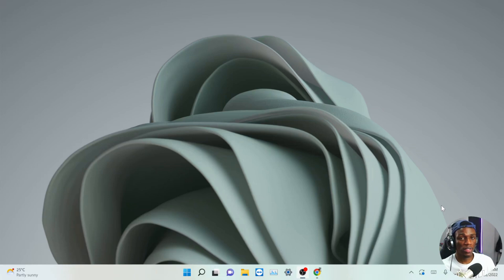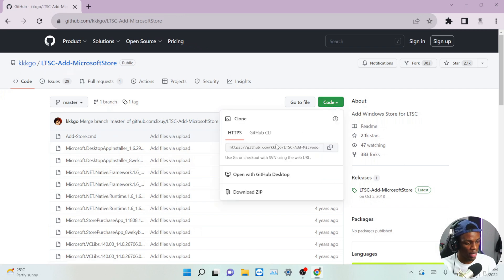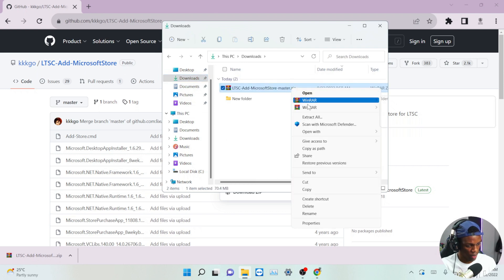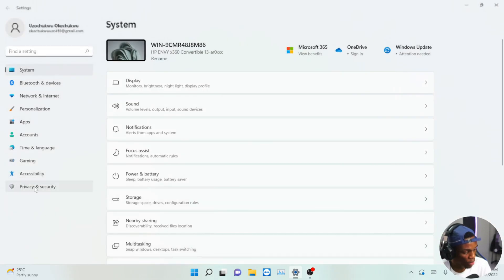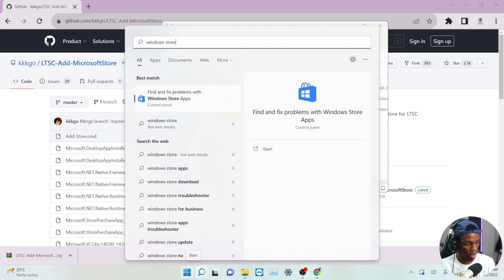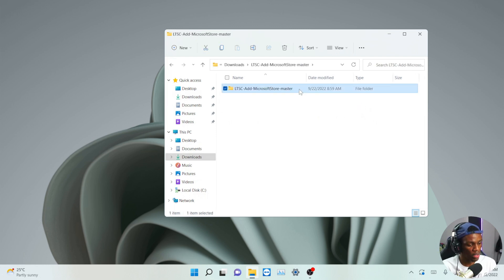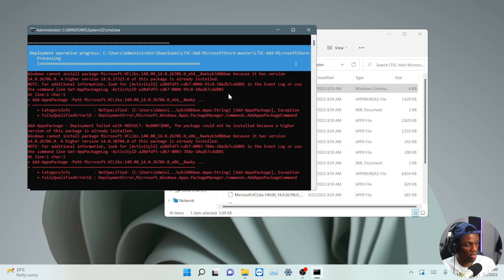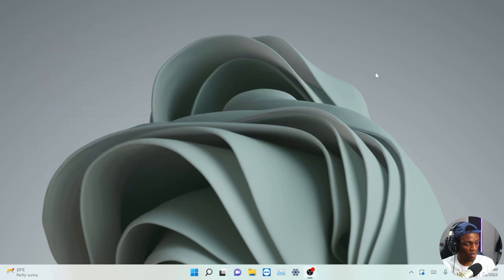How to install Microsoft store to windows 11 windows 10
download zip file here, works on both OS

Hello Guys, In this video I'm going to show you how you can install/re-install the Microsoft Store on Windows 10 LTSC, LTSB or Any Version. Windows 10 LTSC or LTSB are the lightest, fastest and most stable version of Windows. It is free of Bloatware which includes Microsoft Store Also. So, sometimes you might need video extensions or any other software which are exclusive  in the Microsoft Store and you might not find any .exe file on the internet. To fix this problem I had made this video. Also, if you are having any issues or you have removed Microsoft Store with a Debloater and want to Re-Install again then this tutorial will help you to fix such issues.

Do not install Microsoft Store from any other source as it may contain virus or crypto miner.

reinstall microsoft store in windows 11
reinstall microsoft store app windows 11
how to reinstall microsoft store windows 11
microsoft store
microsoft store error downloading